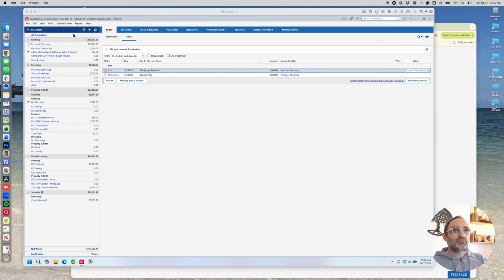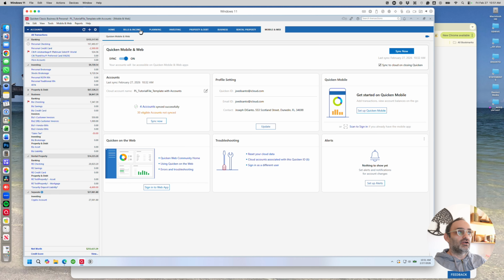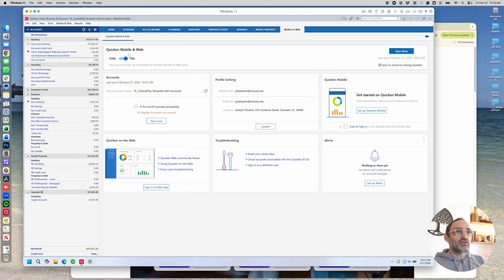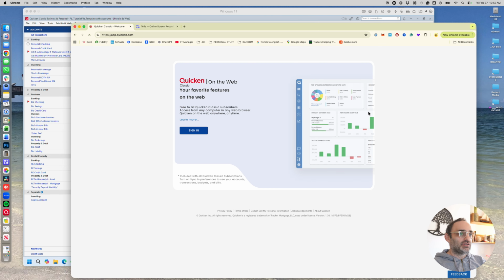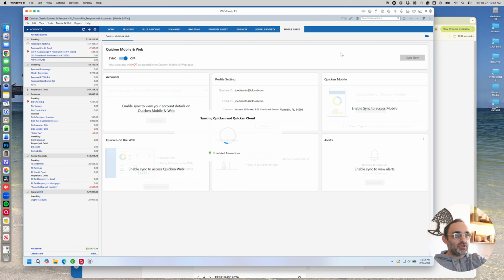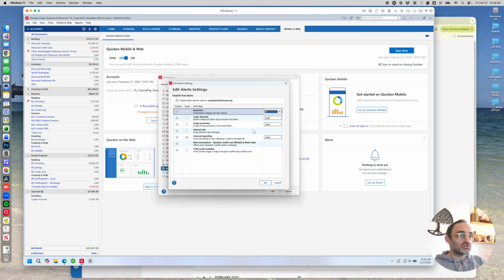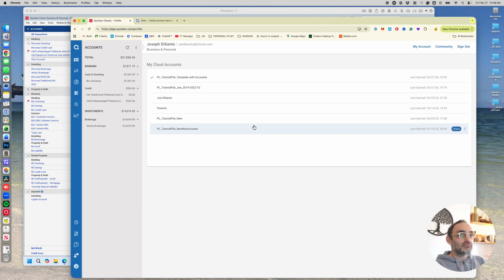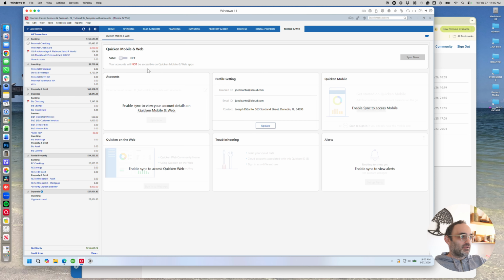Quicken Classic Windows: What is the Mobile & Web Feature?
Master your finances with this guide to Quicken's Mobile & Web sync. Joe DiSanto breaks down exactly how to connect your desktop data to the cloud safely.

Quicken Classic (the red logo) remains the gold standard for local data control, but its web-based views offer flexibility for on-the-go tracking. Understanding how the Quicken Cloud interacts with your Windows or Mac local files is essential to prevent syncing errors and data lag. We break down the 'Standard' versus 'Classic' menus so you can customize your toolbar efficiently.

Learn how to toggle sync for specific accounts like personal checking while keeping private assets local. We also explore the advanced sharing features that allow you to manage files for aging parents or partners without needing multiple subscriptions. This tutorial ensures your financial database remains accurate and responsive.

Finally, we address the performance impact of auto-syncing. Many power users prefer keeping sync off to avoid interruptions, a pro-tip that helps maintain a fast workflow. Whether you choose the mobile app or stay desktop-bound, these settings are the key to mastering your Quicken experience.

My Flagship Program: Personal Finance Mastery
Personal Finance Mastery is a complete system that integrates the five core pillars of wealth building:
TRACK
Learn Quicken and always know where you stand financially
PLAN
Build a clear financial roadmap and long-term strategy
MULTIPLY
Grow wealth through investing and real estate fundamentals
EARN
Increase income through career and business strategies
RETAIN
Understand tax planning concepts used by high-income earners
Price: $997
Includes five bonus resources:
• Pre-Built Quicken Templates
• Freedom Number Calculator
• Real Estate Evaluation Toolkit
• Fast-Track Workshop
• Lifetime access to Personal Finance Mastery

Fast-Track Option
Personal Finance Fast-Track Workshop

Quicken-Only Option
Quicken Mastery Course
PC and Mac templates included

One-on-One Coaching
I offer private coaching sessions via video chat covering personal finance, small business, investing, and Quicken.

0:00 Intro to Quicken Sync
1:15 Menu vs. Tab Bar Layouts
2:45 Web-Based Access Explained
4:10 Quicken Classic vs. Simplifi
5:40 Syncing Specific Accounts
7:05 Resetting Cloud Data Safely
8:40 Sharing Database Files

About Joe DiSanto Insights
Joe DiSanto Insights is a financial management firm providing independent CFO services for businesses and high-income individuals. The blog at joedisanto.com is designed to help individuals and business owners increase net worth, improve financial clarity, and make smarter long-term decisions.

&addtoplsite&